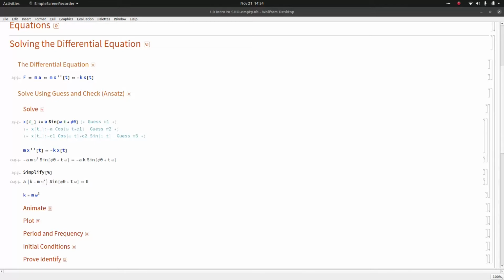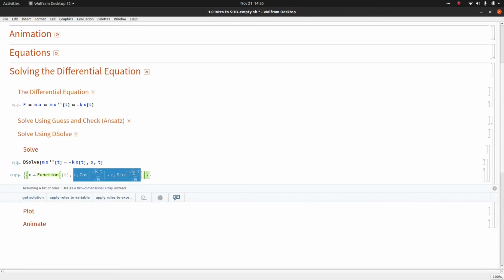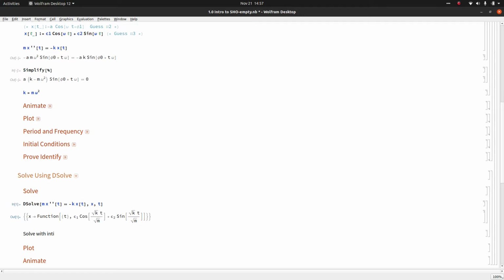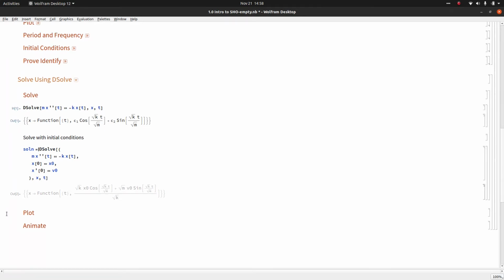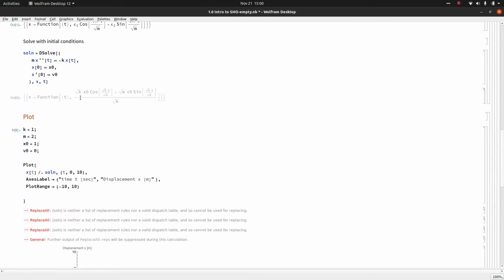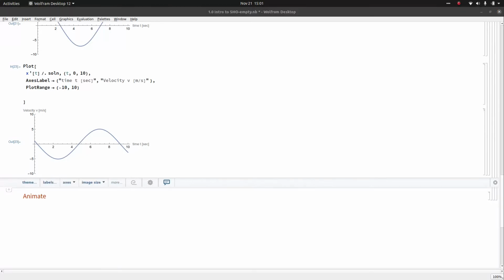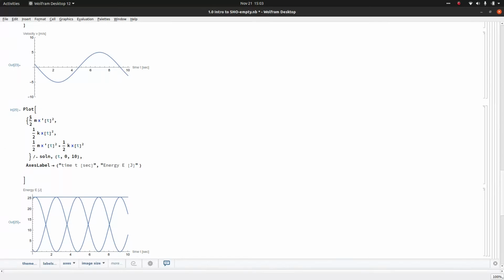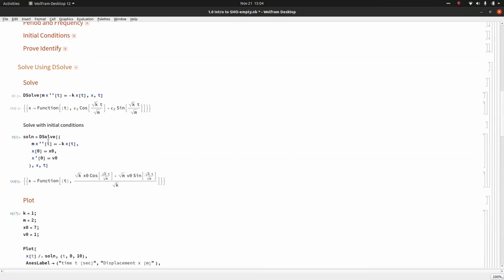Physics for Play - Episode 006 - Solving the SHO Equation of Motion using Mathematica's DSolve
In this episode, we discuss how you can easily solve differential equations like a harmonic oscillator's equation of motion using Mathematica's DSolve function. It's like a cheat code for all your calculus homework!